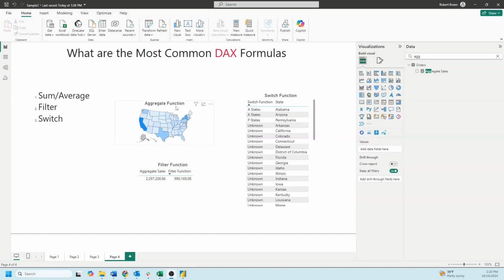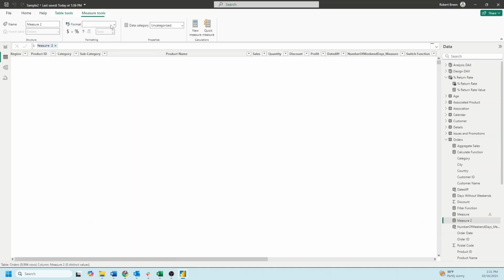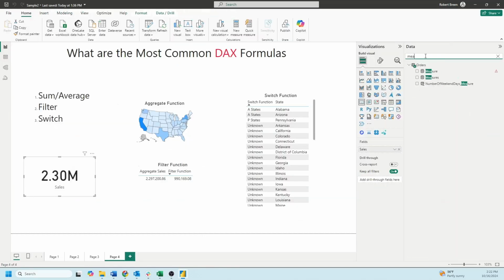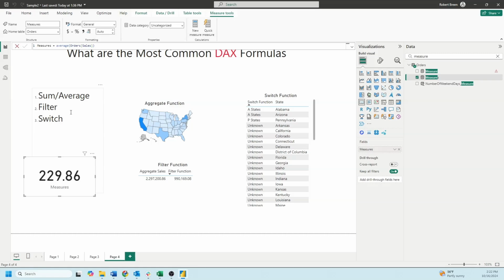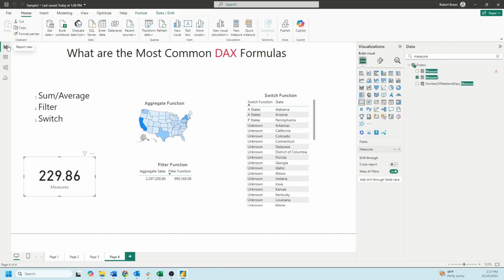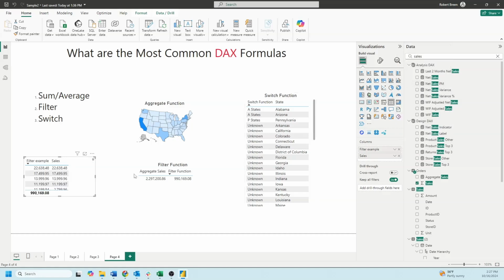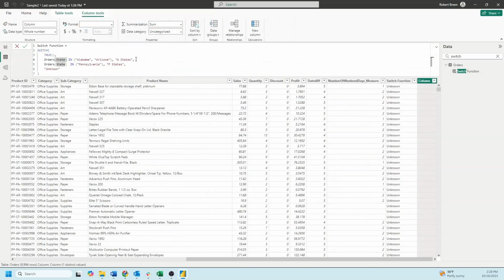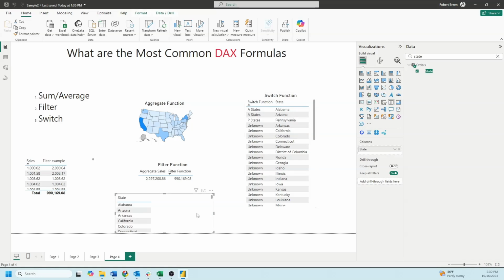Most Common Dax Formulas in Power BI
Description: Welcome back to Interactive Training! In this session, we'll dive into some of the most commonly used DAX (Data Analysis Expressions) formulas in Power BI. Whether you're a beginner or looking to enhance your data modeling skills, this tutorial covers essential functions like SUM, AVERAGE, FILTER, and SWITCH. Follow along as we create measures and columns to perform dynamic calculations and improve your data insights.

🔹 Mastering Common DAX Formulas in Power BI | Interactive Training 🔹

📌 What You'll Learn:

SUM and AVERAGE Functions: Calculate total and average sales using DAX measures.
FILTER Function: Apply conditional logic to filter data based on specific criteria.
SWITCH Function: Implement case statements to categorize data dynamically.
Creating Measures and Columns: Step-by-step guide to building and using DAX formulas in your reports.
Enhancing Data Visualization: Use DAX to refine your visuals and gain deeper insights.

💡 Why Learn These DAX Formulas?

Enhanced Data Analysis: Perform complex calculations to uncover deeper insights from your data.
Dynamic Reporting: Create flexible reports that adjust based on your data criteria.
Improved Decision Making: Use accurate and meaningful metrics to drive informed business decisions.
Efficient Data Modeling: Streamline your data processes with powerful DAX functions.
👉 If you enjoyed this tutorial, please: 👍 Like this video